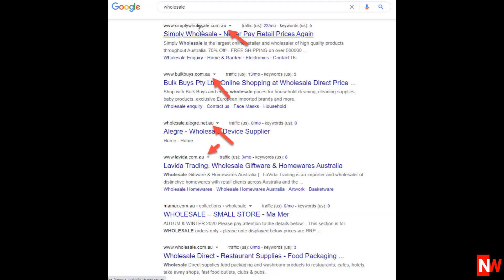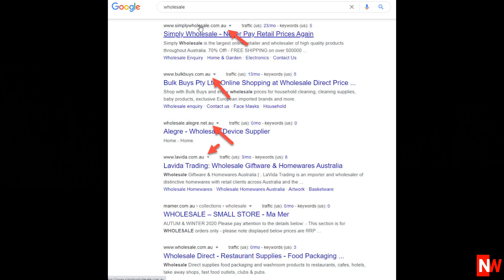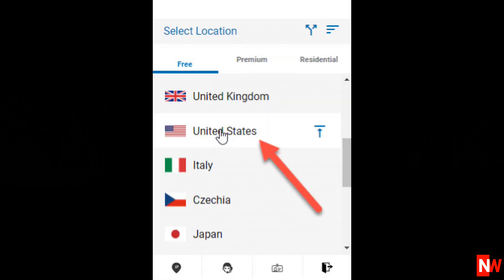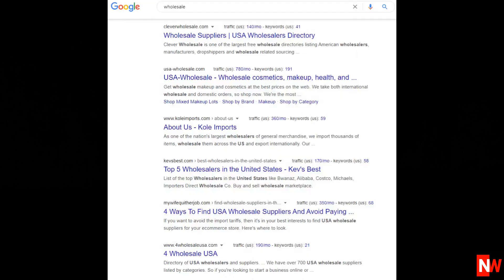How To Find Dropship Suppliers Using a VPN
There are many VPNs that you can use, from free to paid.

Hoxx is a good free one.   This is a plug-in for Google Chrome.

These are the ones we use.